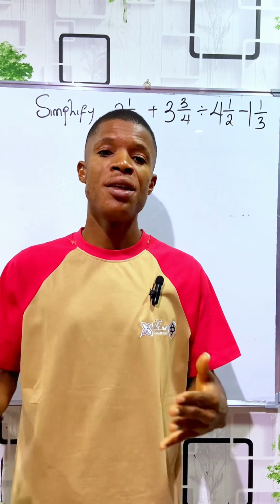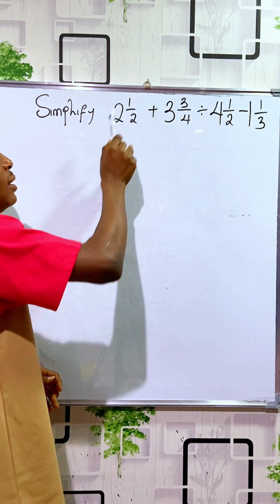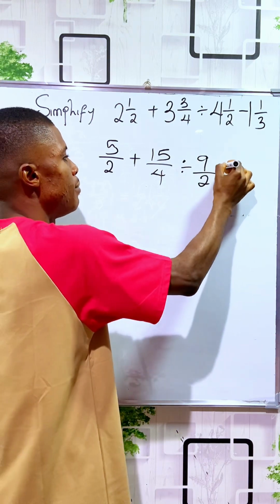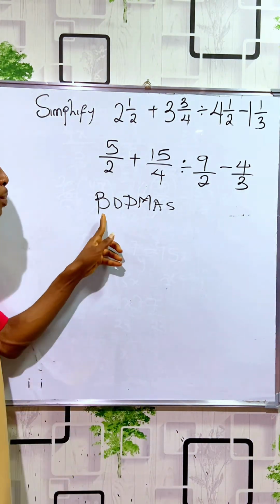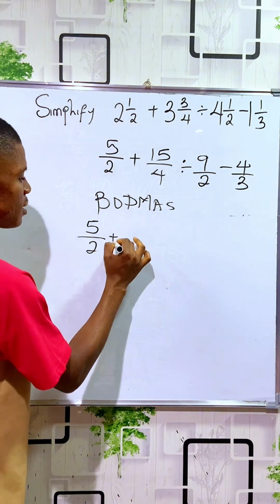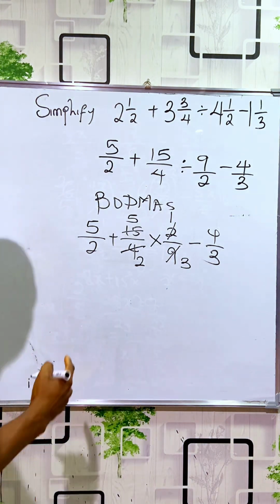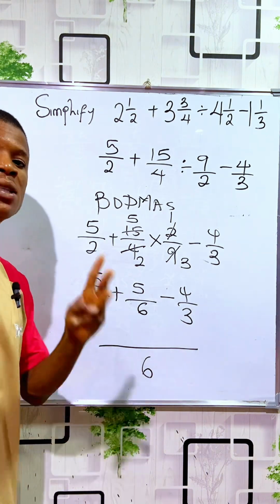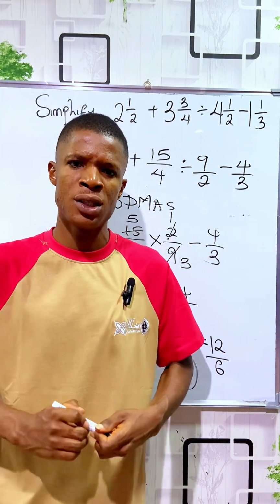Simplification of fractions. maths frafractions ctions